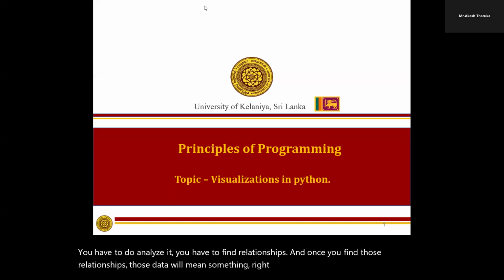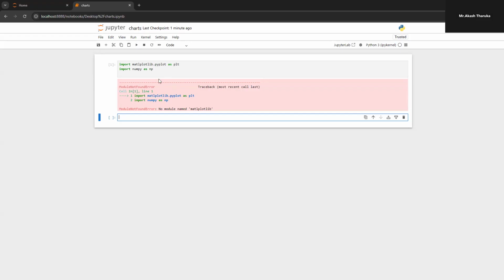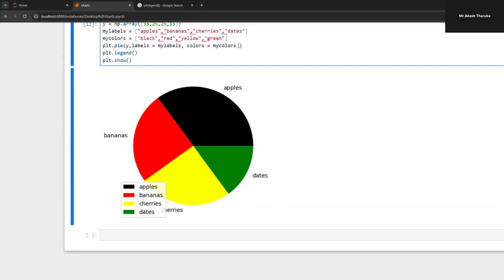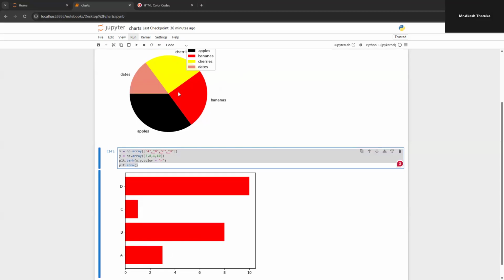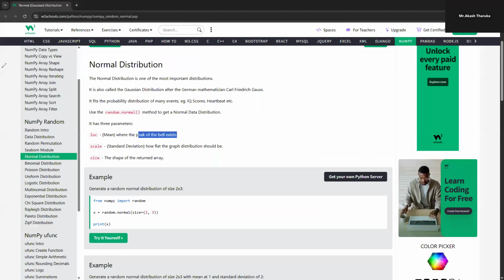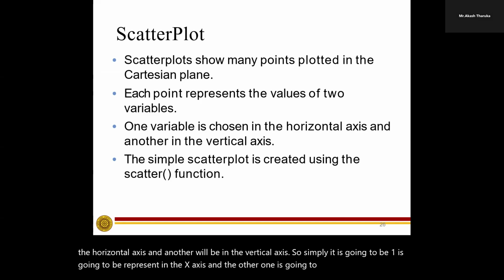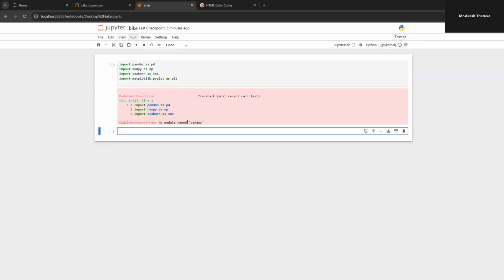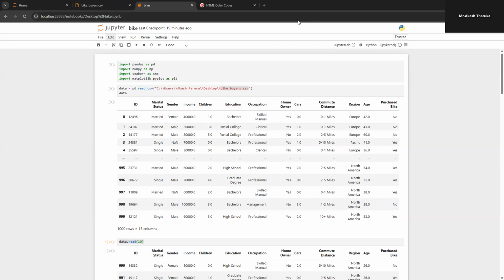Python Data Visualization